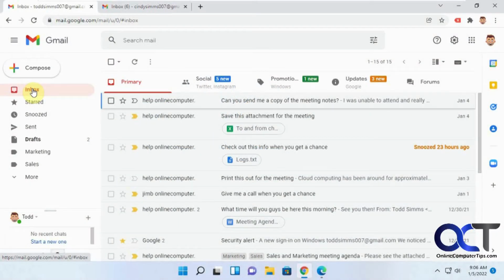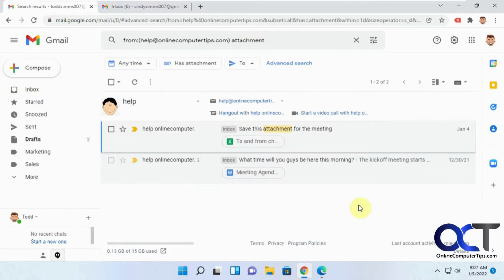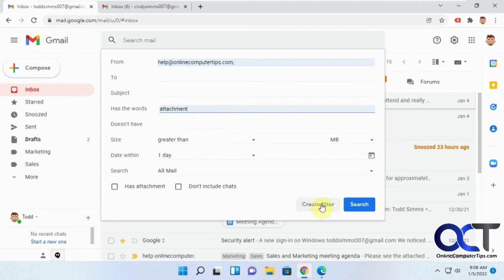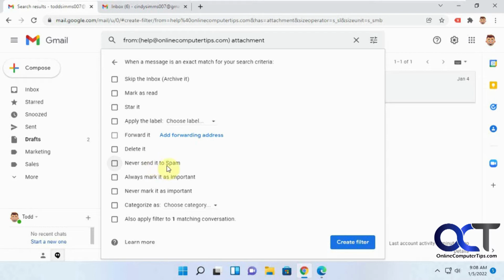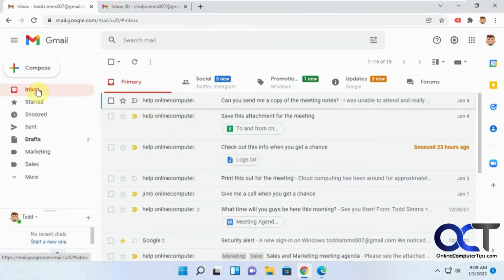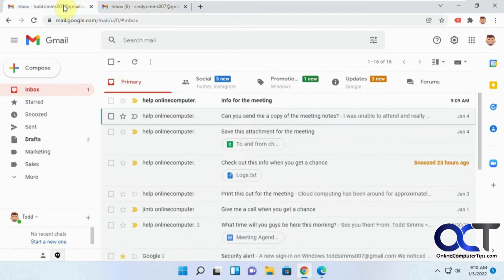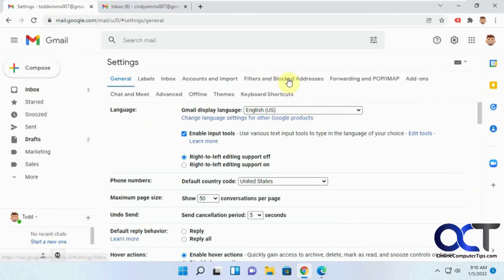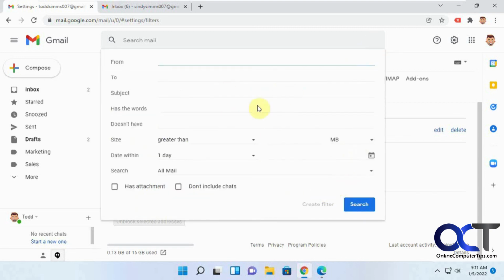How to Use Gmail Filters to for Searches and to Help Organize Incoming Emails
Gmail has a feature that will allow you to apply filters to searches and also to incoming and existing emails.  So if you want to send email from a certain address to a particular folder or add a label to it for example, you can do so with a filter.